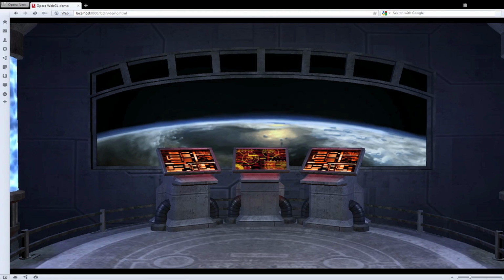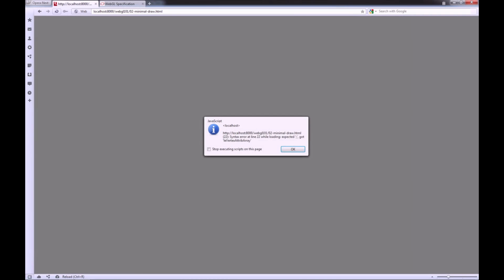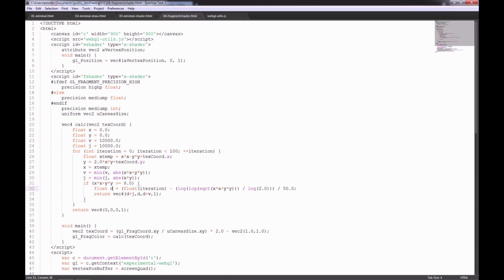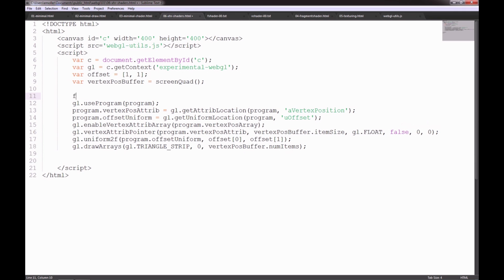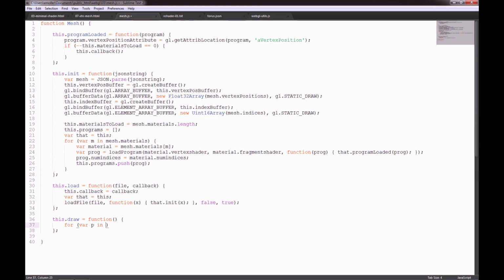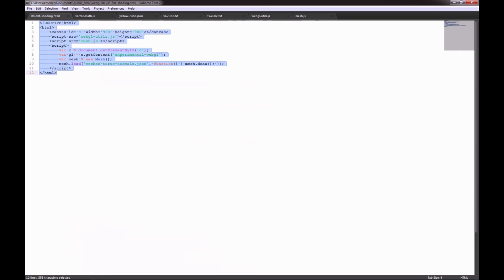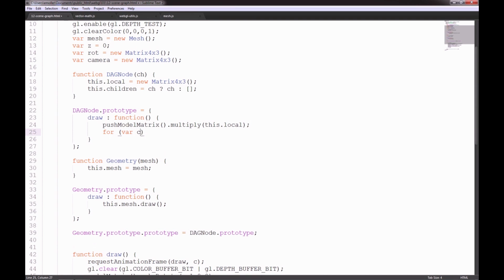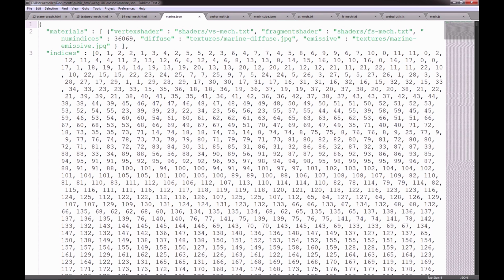WebGL 101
A WebGL instructional video by Erik Moller,